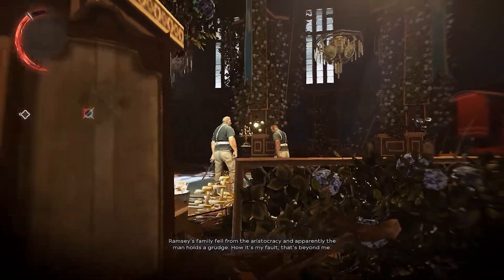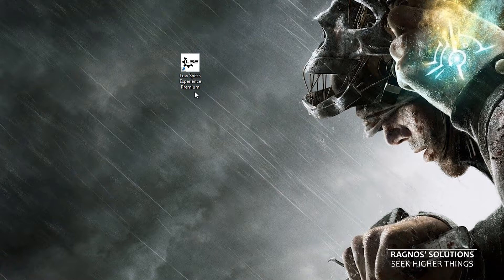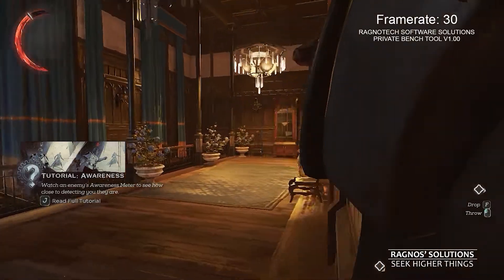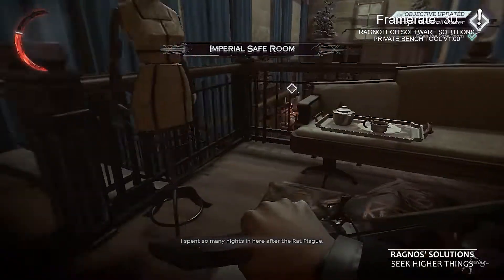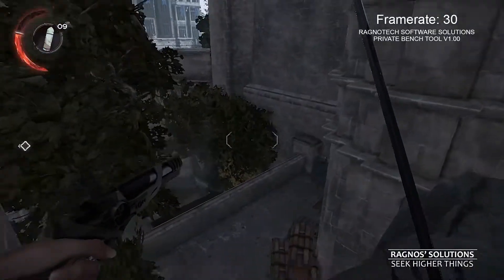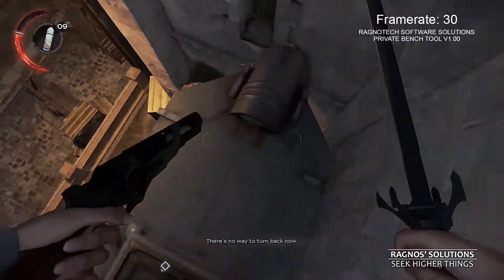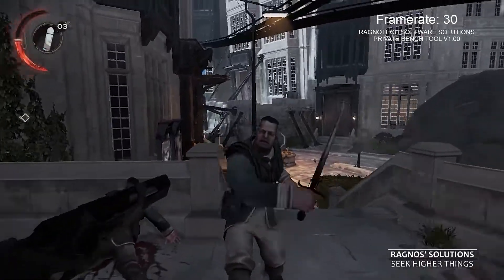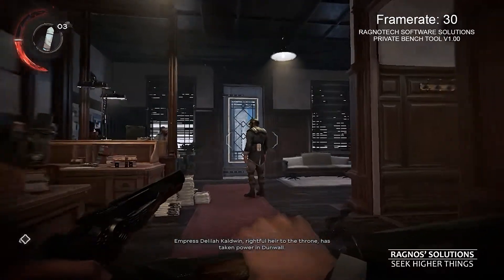Dishonored 2 - How to Improve Performance and Reduce/Fix Lag on Low End PC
Dishonored 2 is an action-adventure stealth video game developed by Arkane Studios and published by Bethesda Softworks. The sequel to 2012's Dishonored, the game was released for Microsoft Windows, PlayStation 4, and Xbox One on 11 November 2016.

Specs I tested this on:
8GB RAM DDR4 2400MHz
NVidia GeForce GTS450 Low Profile